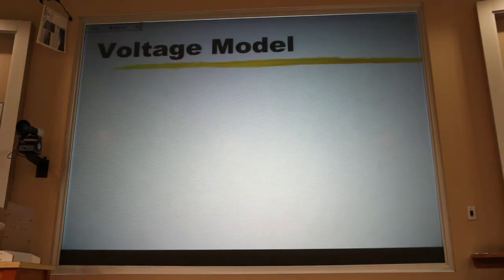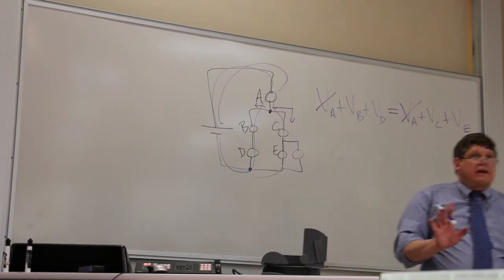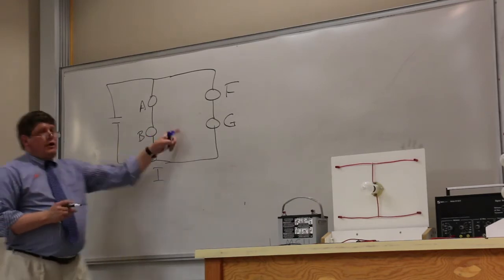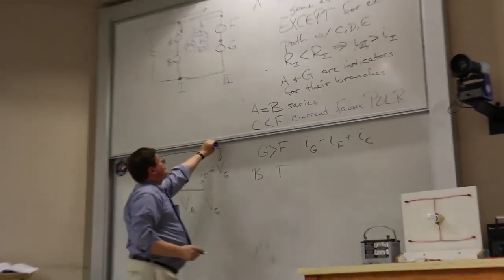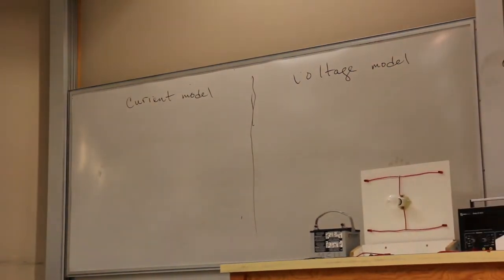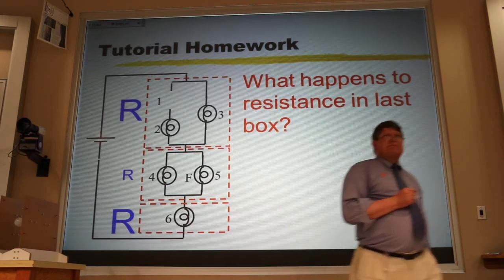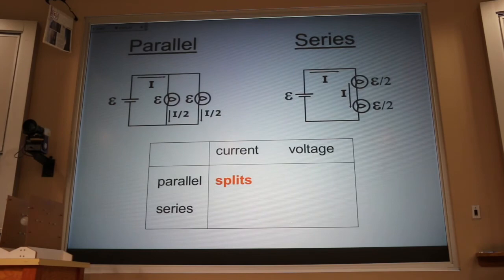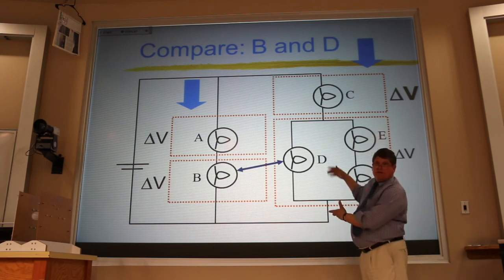Practice with the Voltage Model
Special Problems SP15, SP16, and SP17